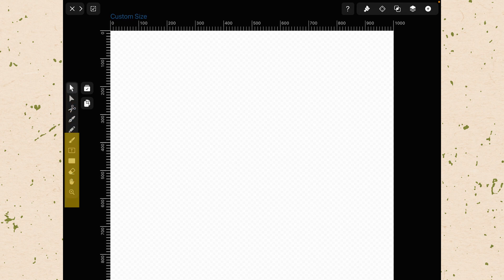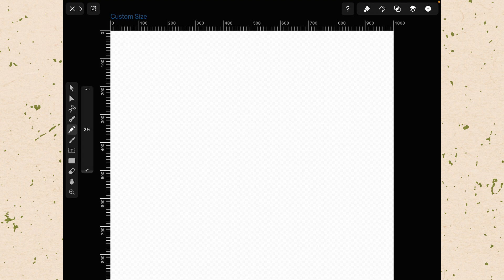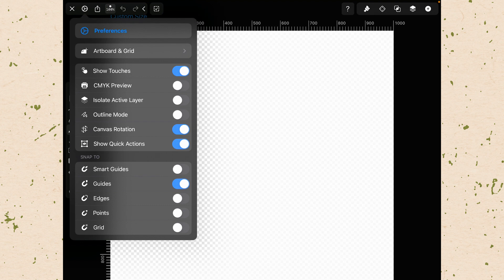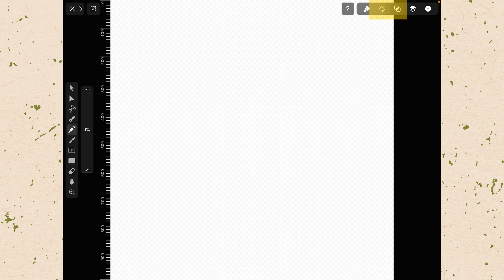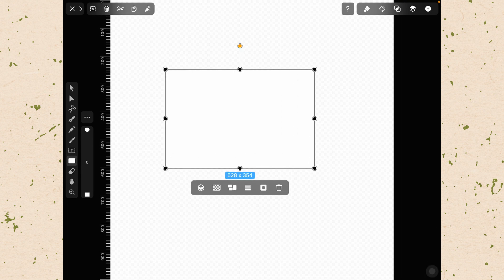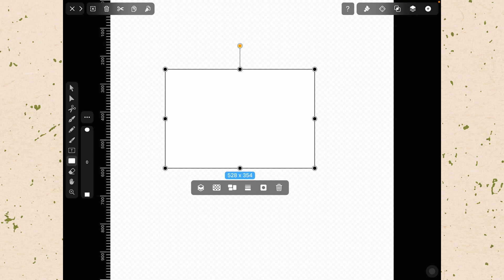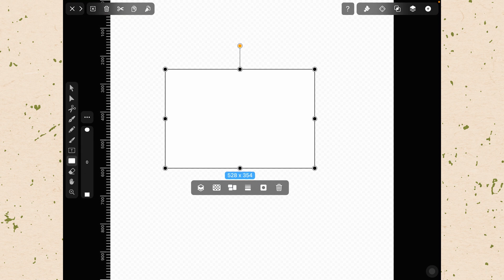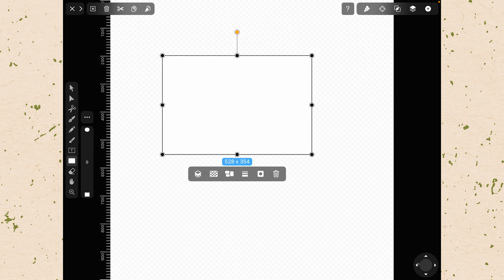Intro to the Vectornator Interface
This is part of a full introductory course on Logo Design in Vectornator which you can find
This video introduces all the main parts of Vectornator using the iPad interface. It is similar to the iPhone and Mac interfaces.